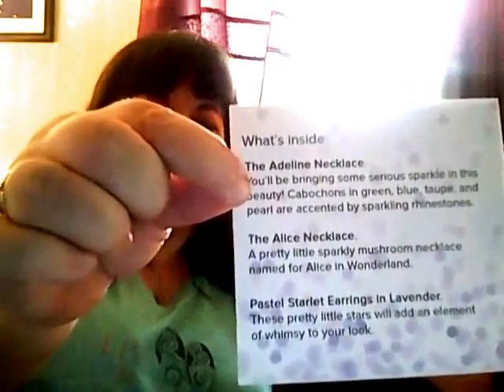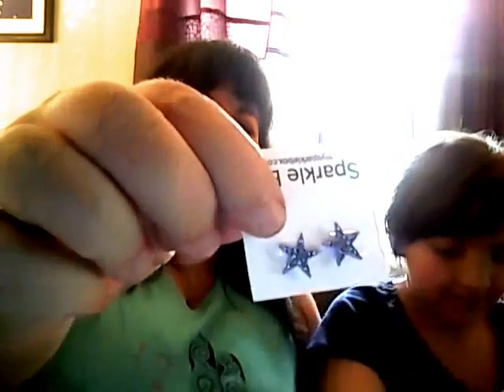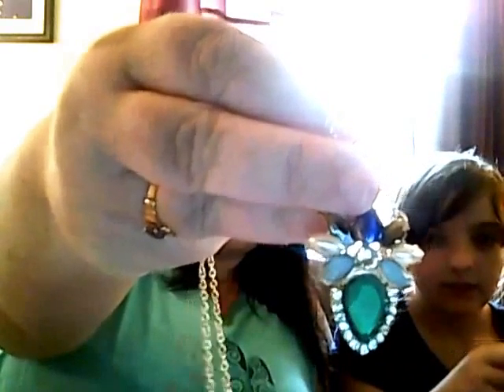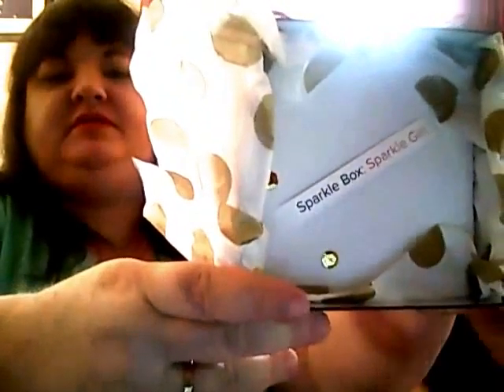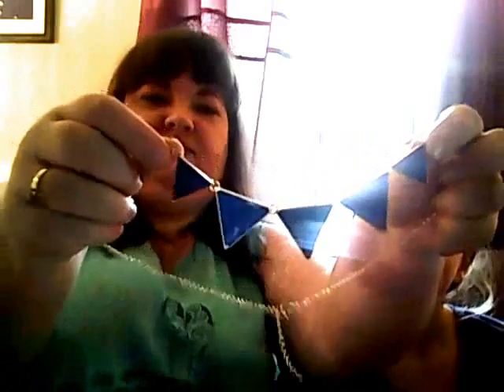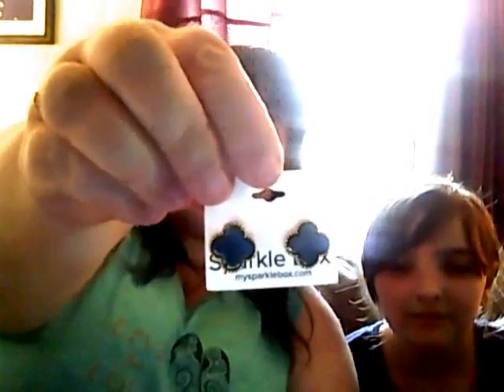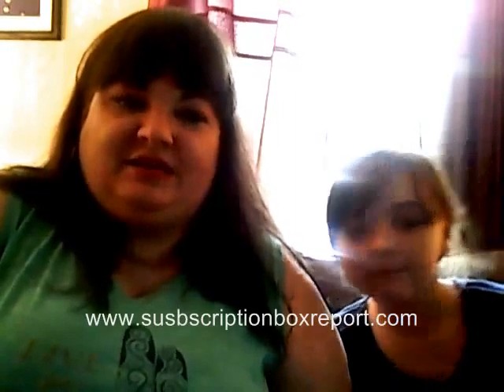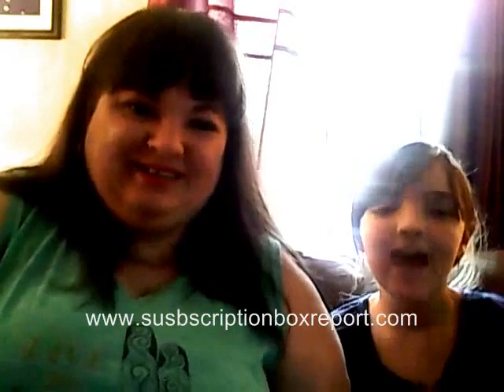Subscription Box Report Sparkle Box June 2015 Reveal